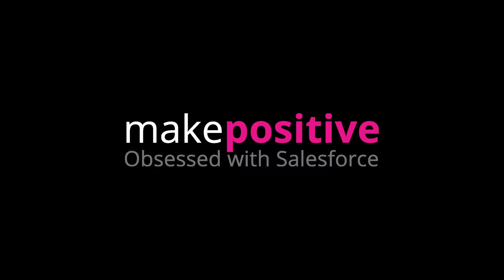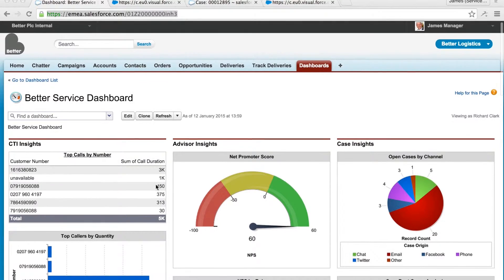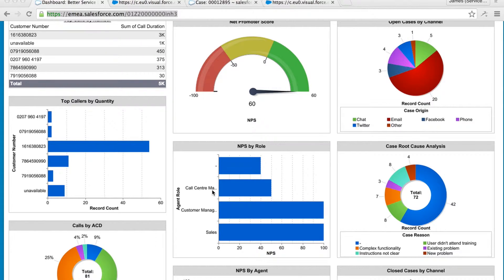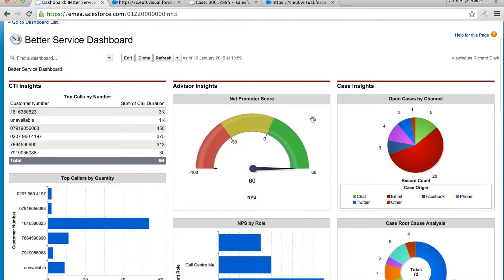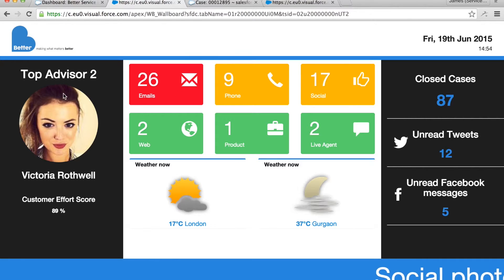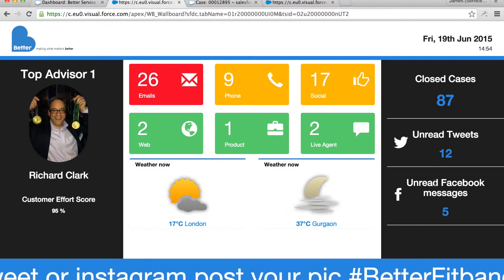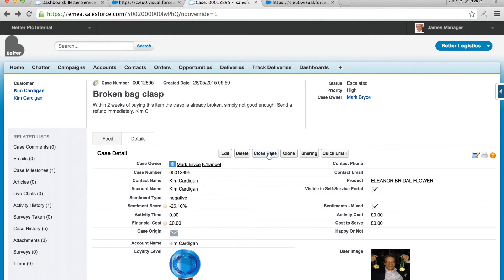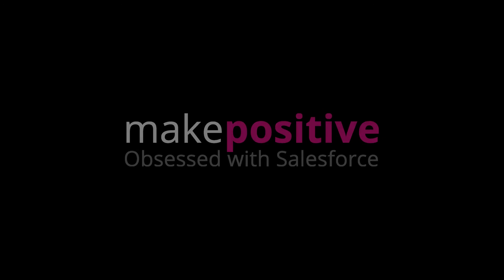Omni-channel Service Analytics and Dashboards